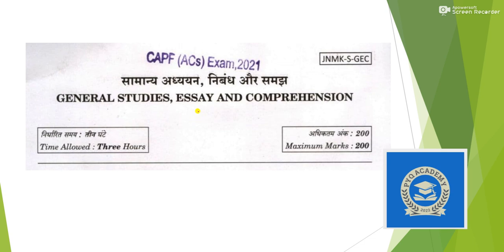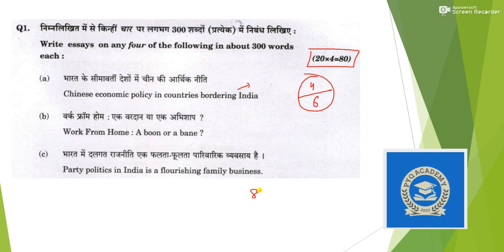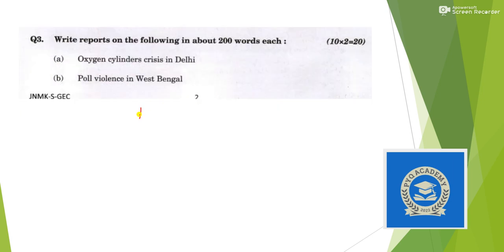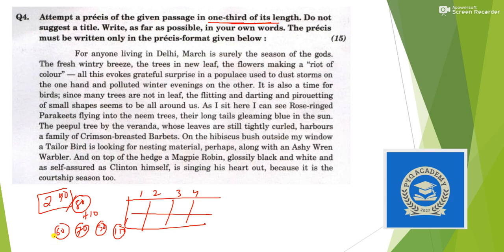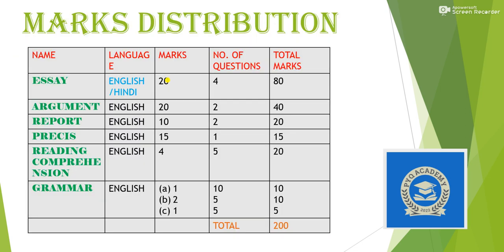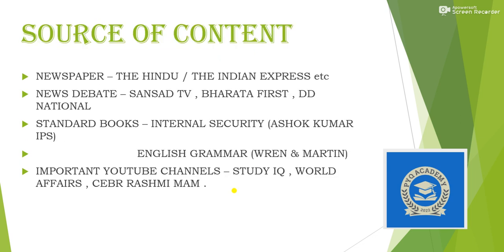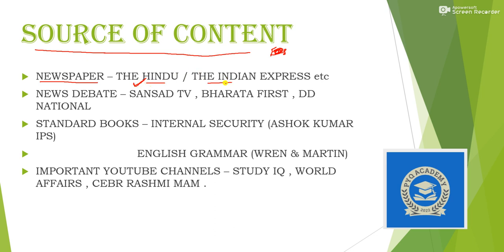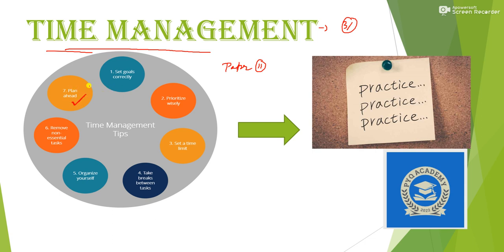CAPF AC PAPER 2 Preparation Full details.Score 100+ easily.Reliable sources & strategy.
Welcome to PYQ ACADEMY
In today's video I try to give full details of Paper 2 of CAPF AC examination and on the basis of this you can approach you paper 2 preparation.